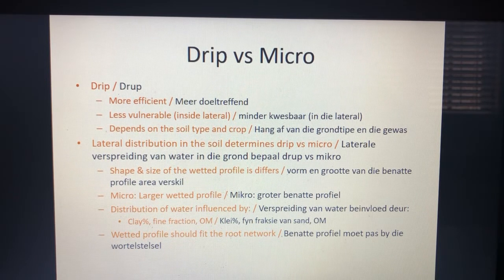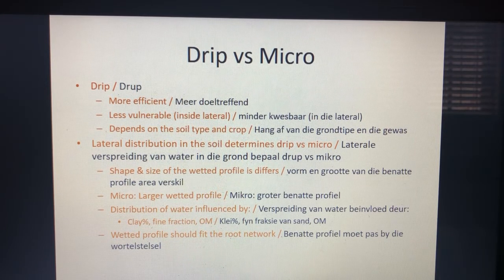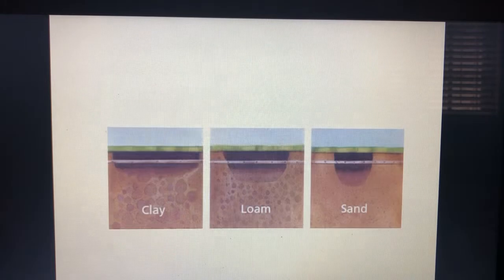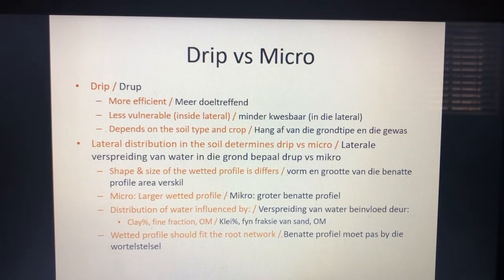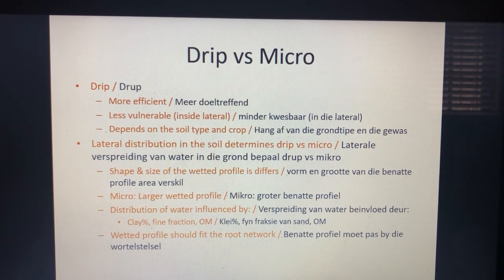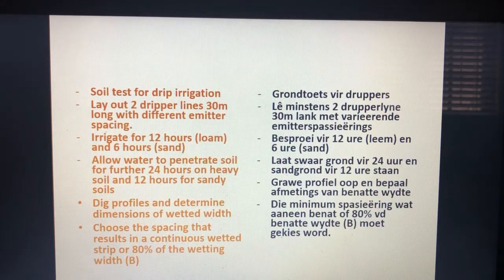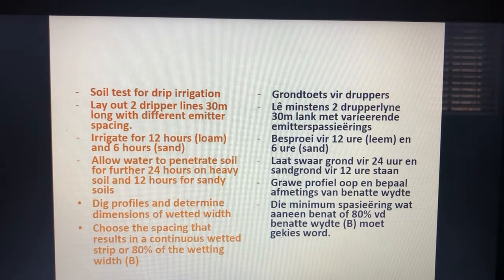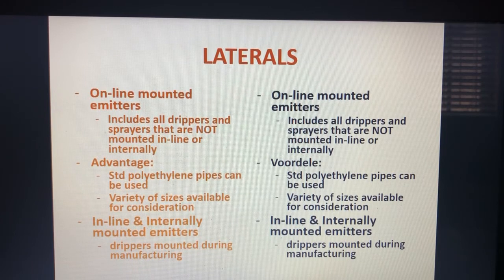ING311 - Micro irrigation 3